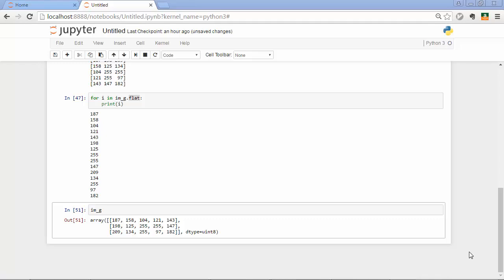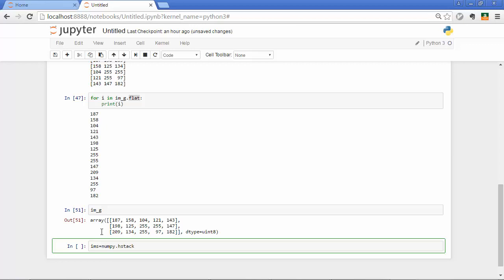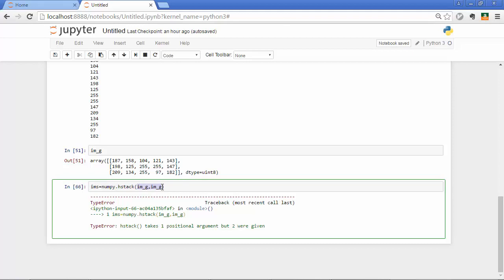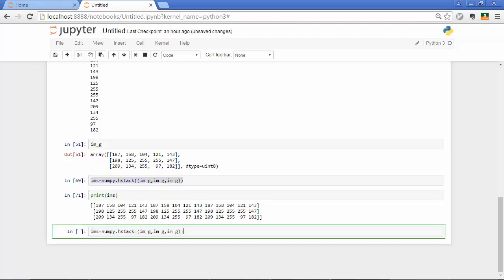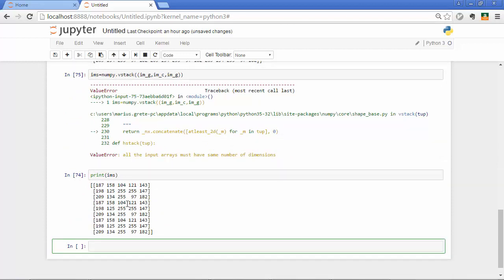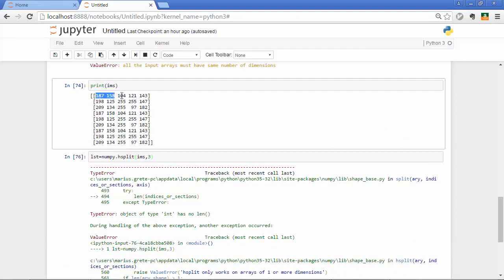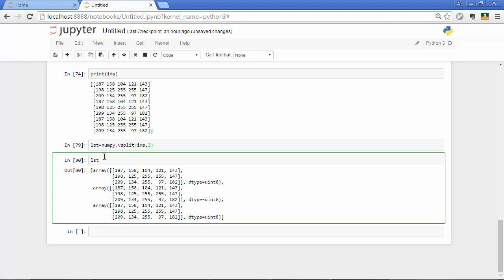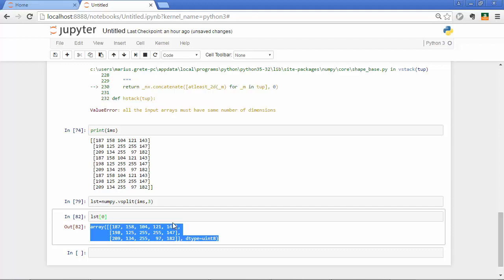Python Mega Course #65